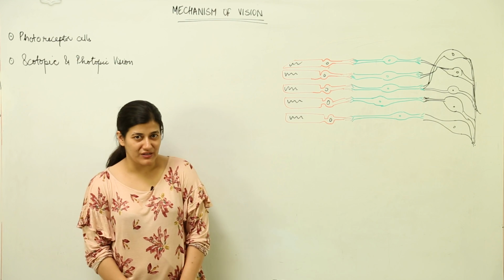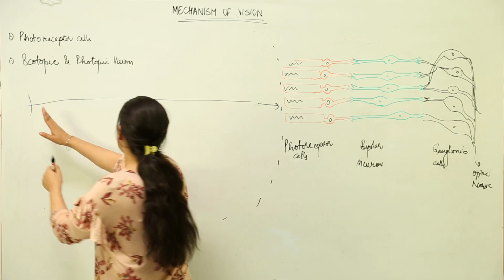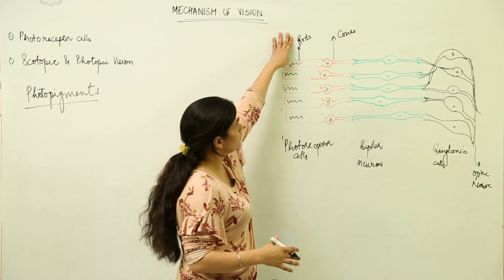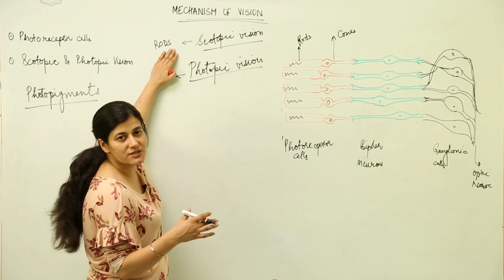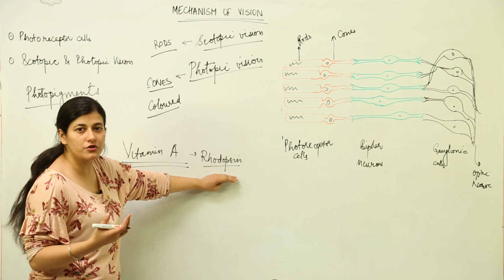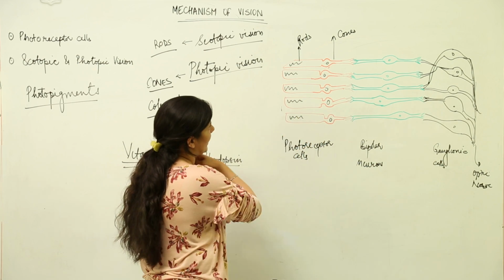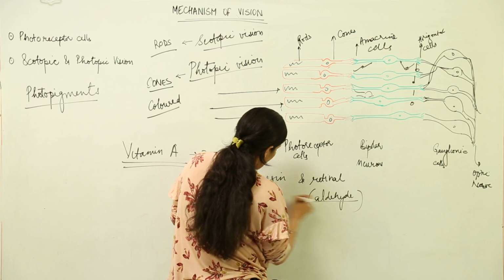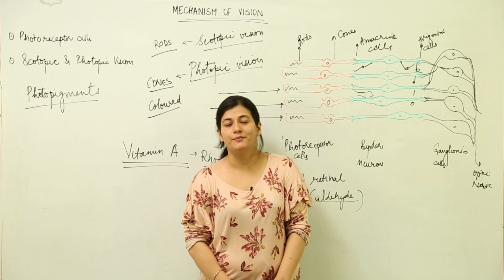Best free Lect l CBSE CLASS 11 BIO | UNIT 5 | ANIMAL PHYSIOLOGY l Nervous System l L106